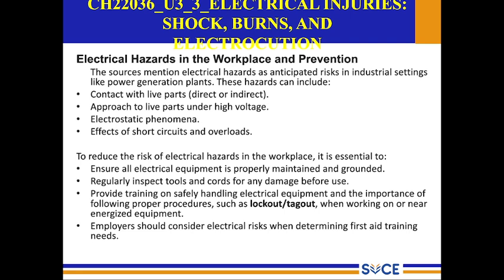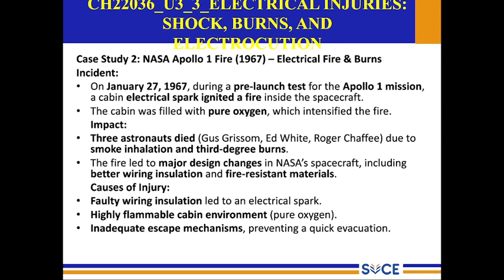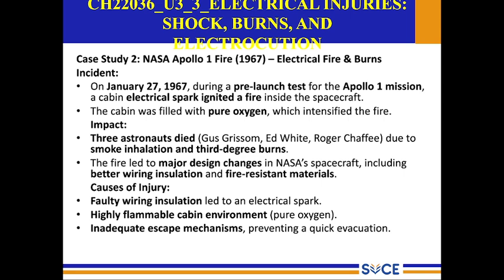CH22036 U3 3 Electrical Injuries Shock, Burns, And Electrocutions